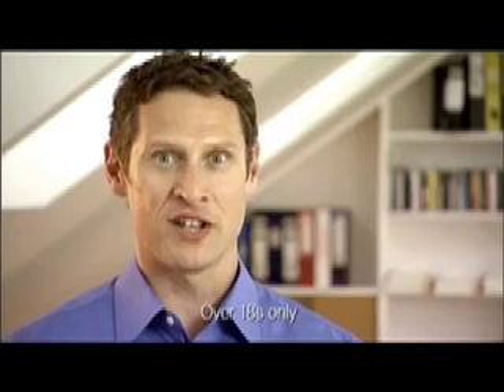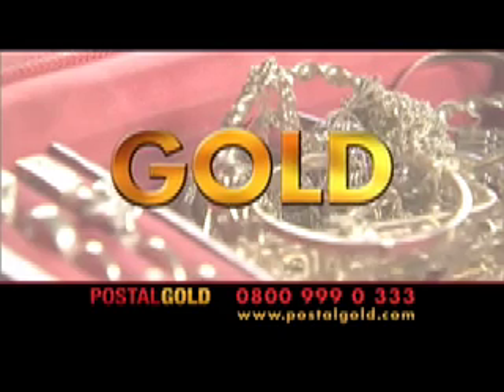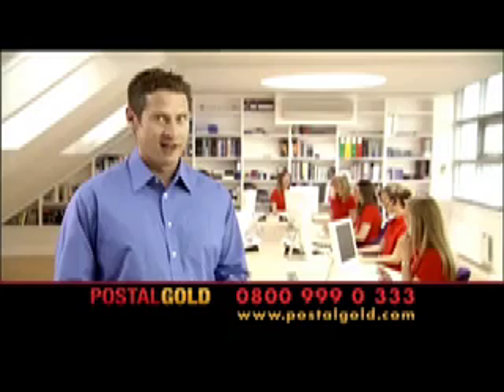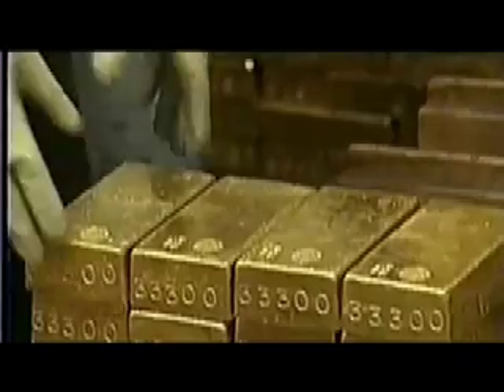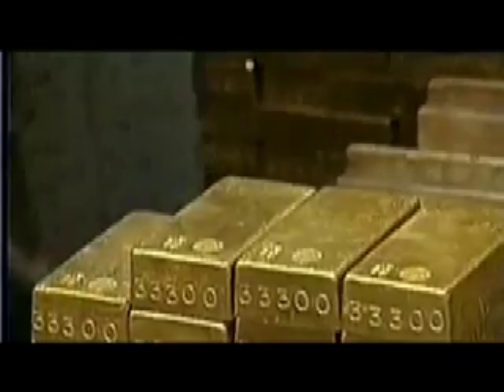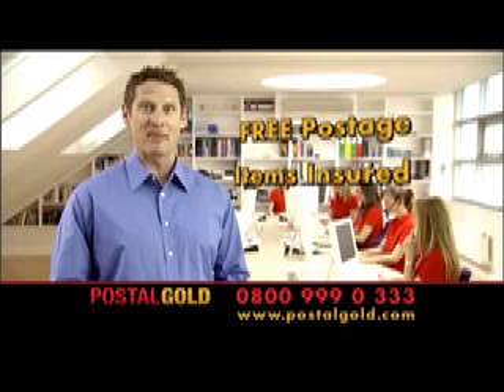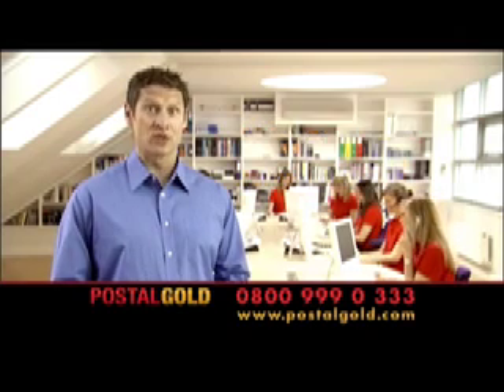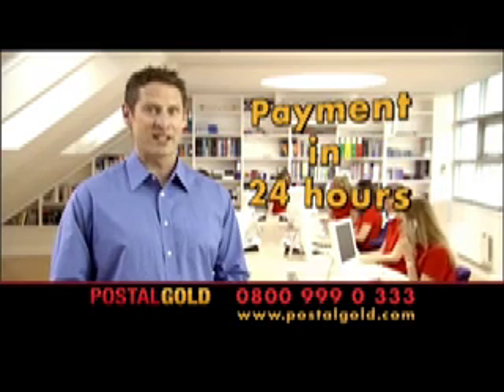Postal Golden Shower